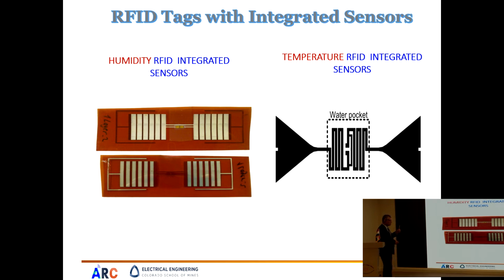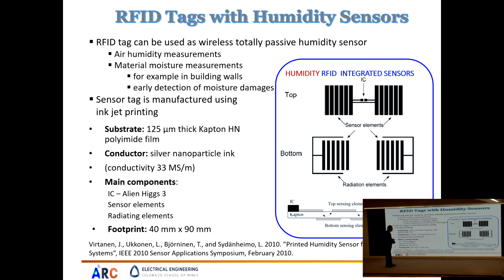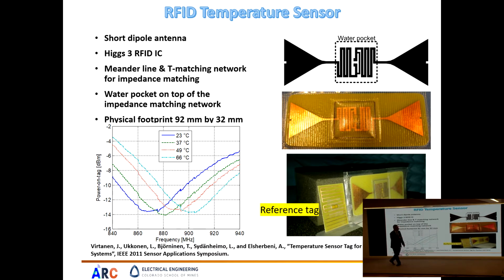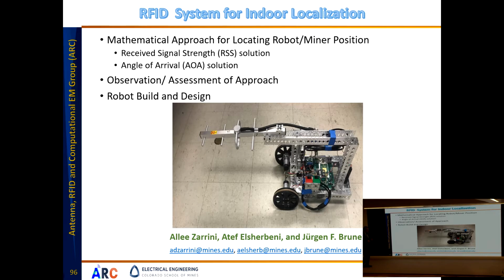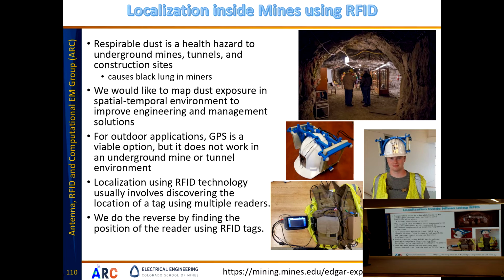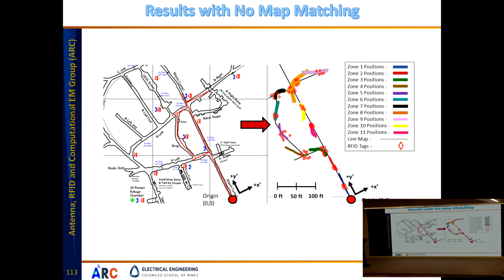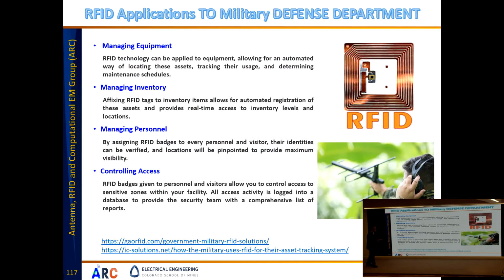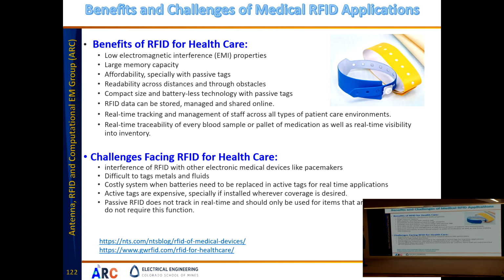RFID Workshop Part 3